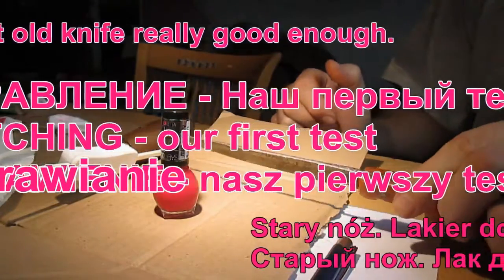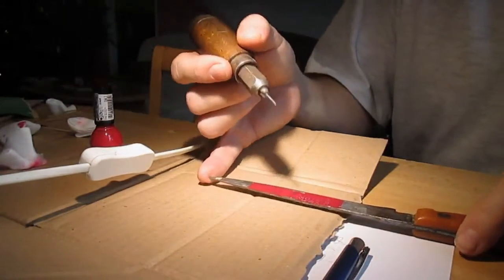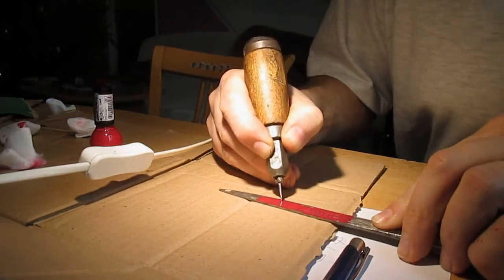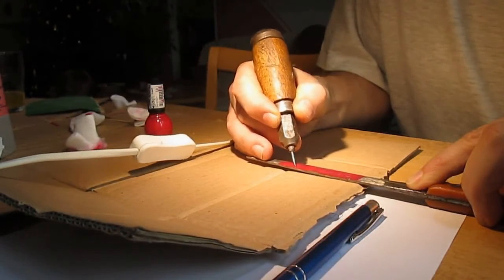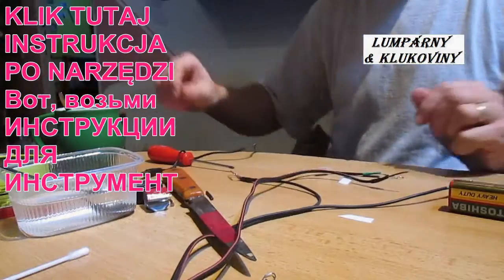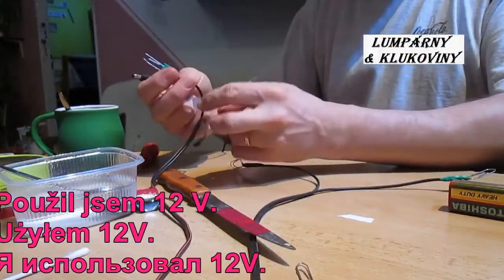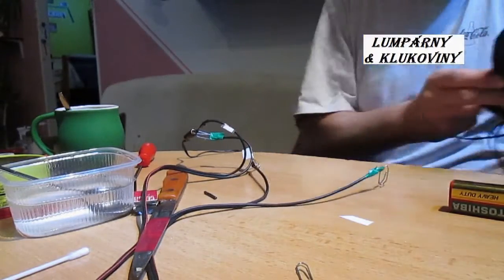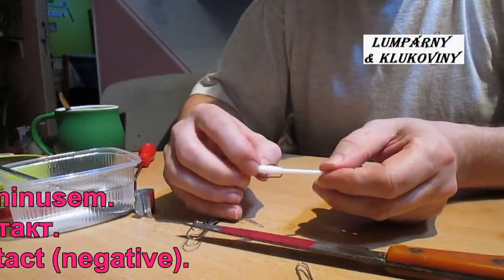DIY Leptání Kovu Etching wytrawianie вытравливание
homemade, человек умелый, ręką człowieka, Сделано дома, wykonane w domu